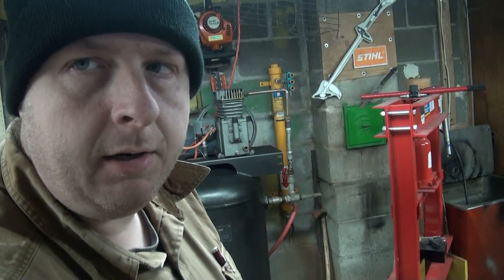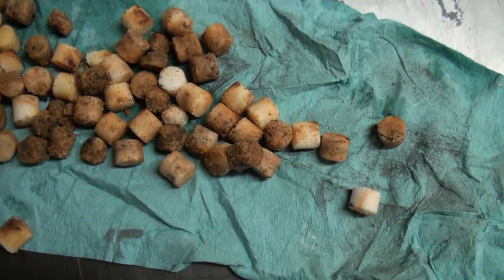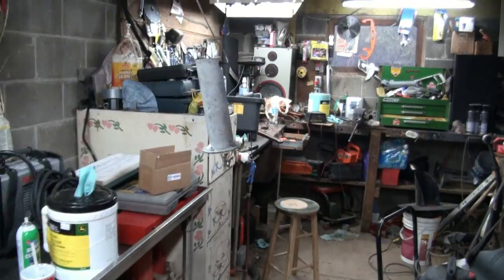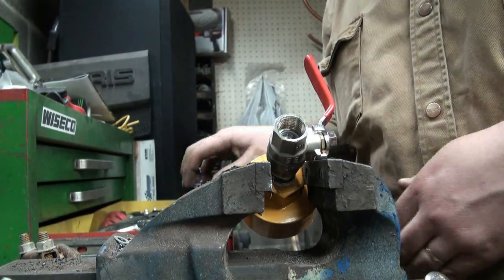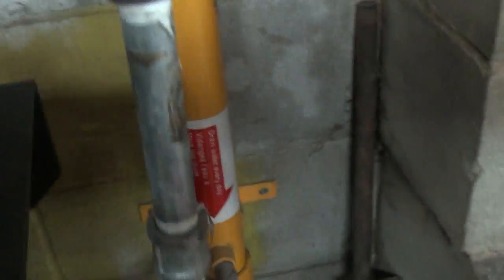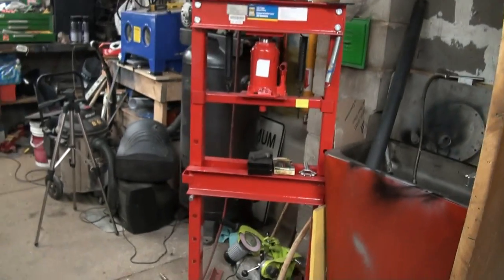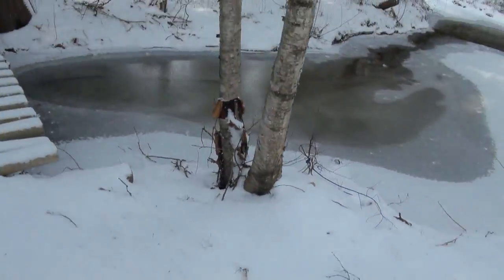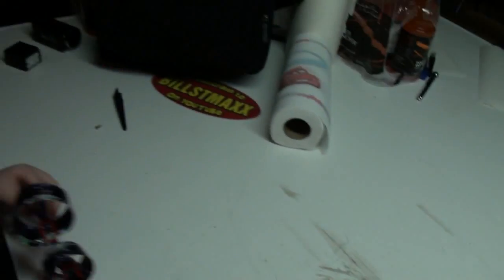servicing the air dryer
I saw a bit of moisture in the air when using the blower gun one day so i thought it's time to change the desiccant pellets in the dryer tube